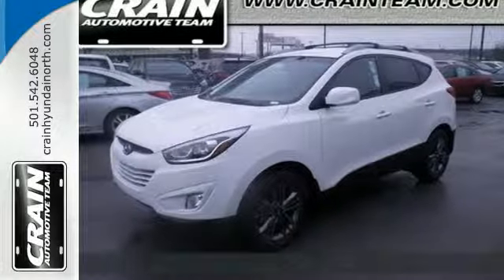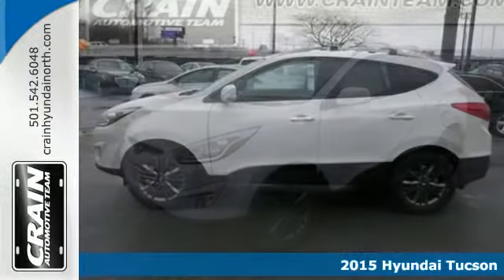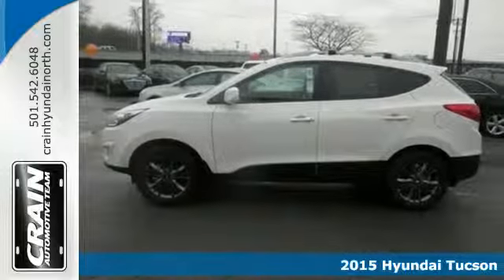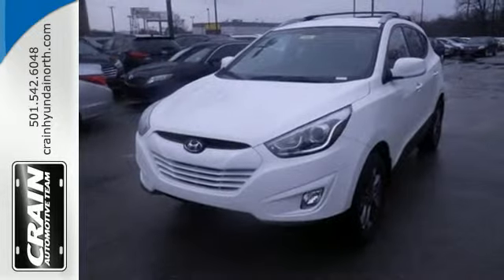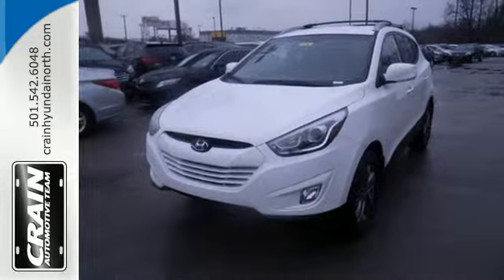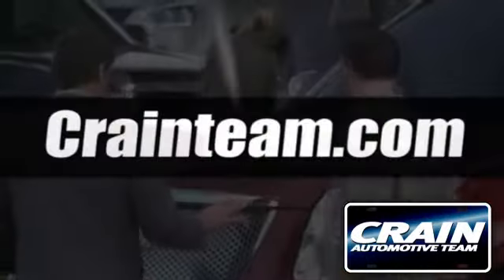2015 Hyundai Tucson North Little Rock AR Jacksonville, AR 5HN8068 - SOLD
Year: 2015
Make: Hyundai
Model: Tucson
Trim: SE PACKAGE
Engine: 2.4L Theta II DOHC 16v I4 Engine
Transmission: Automatic
Color: Winter White Solid
Interior: Beige Two-tone
Stock #: 5HN8068
VIN: KM8JU3AG6FU069522

Address:
5660 Warden Rd